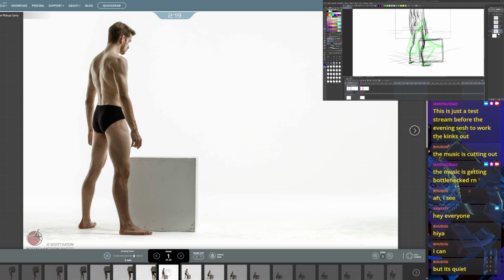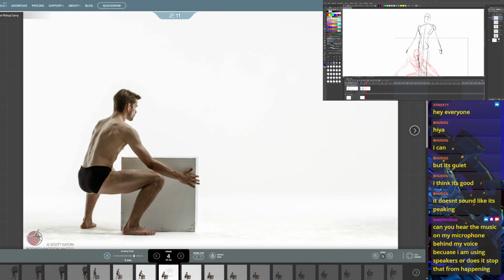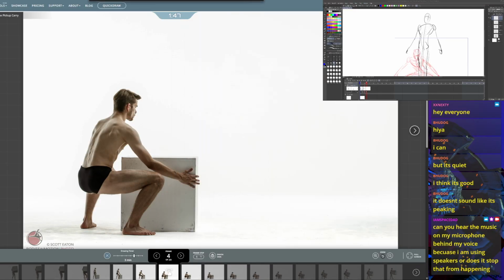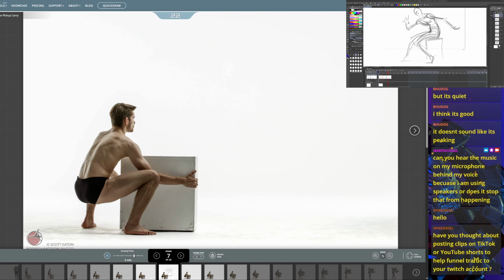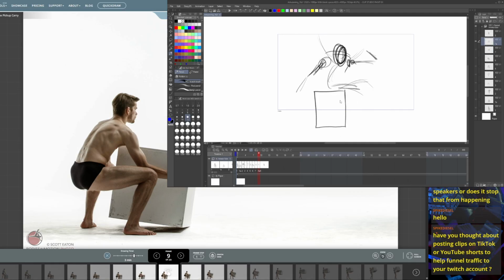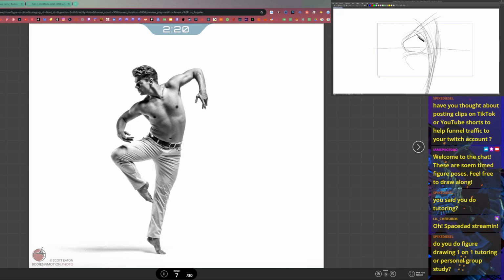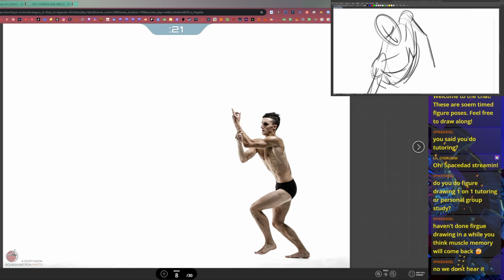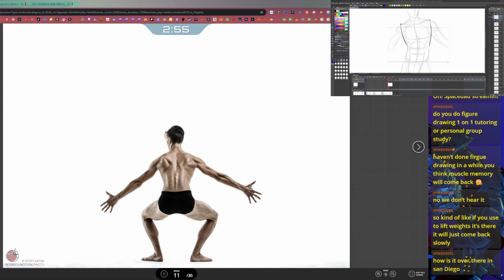TIMED POSES - FIGURE DRAWING & ANATOMY STUDIES